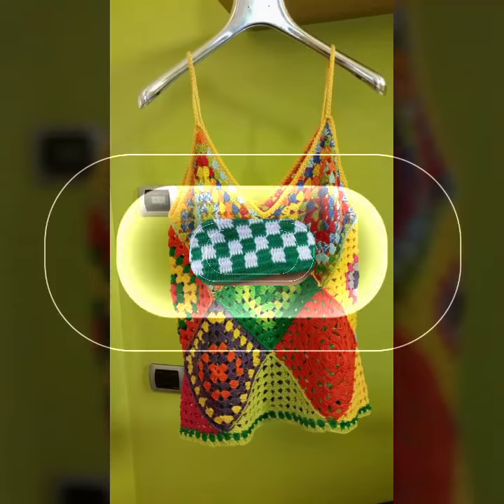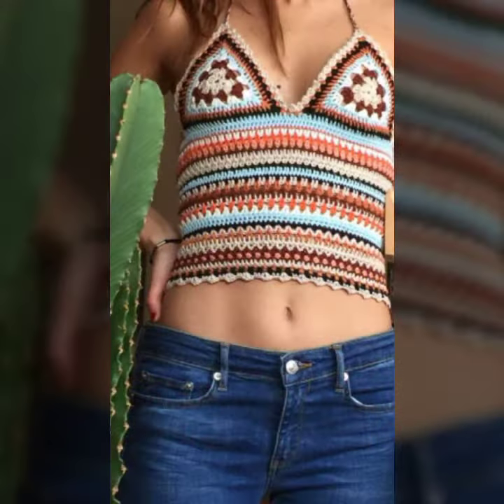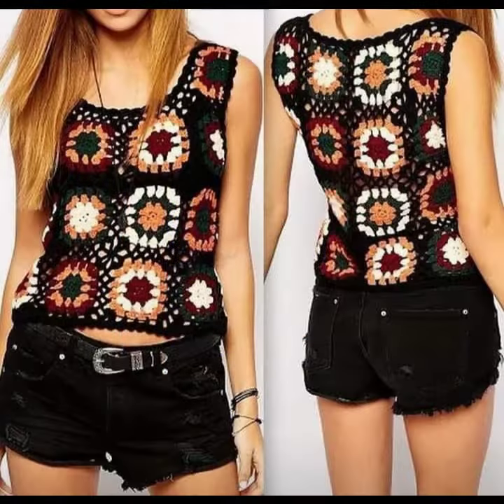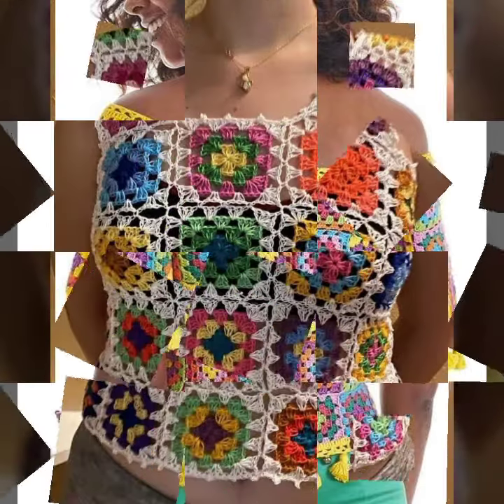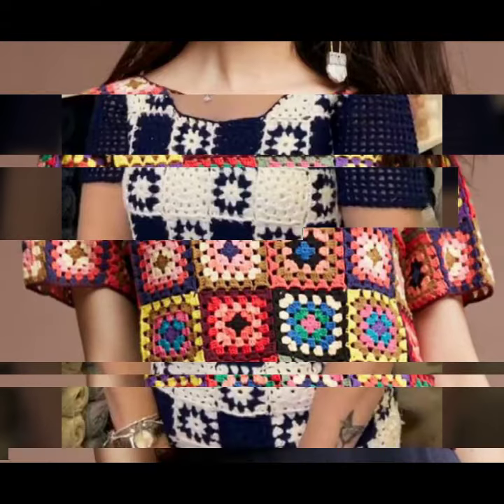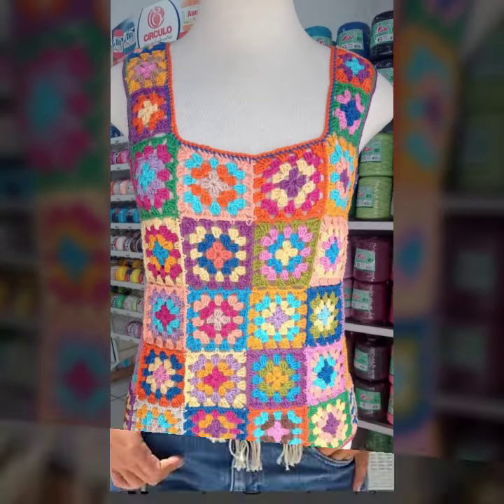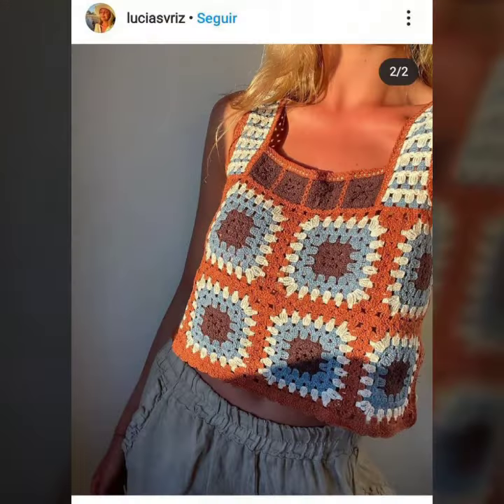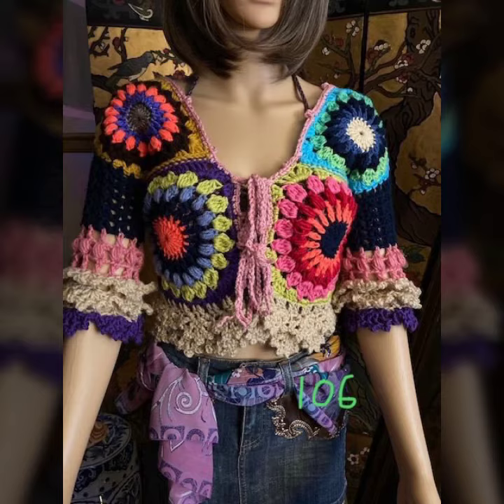Superhit and wonderful collection of hand made crochet Granny square tops blouses designs ideas